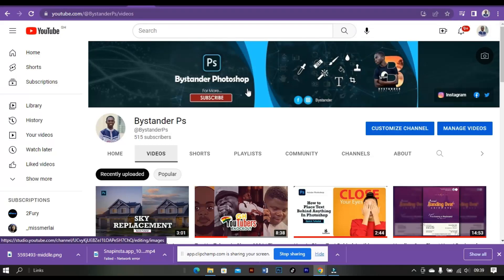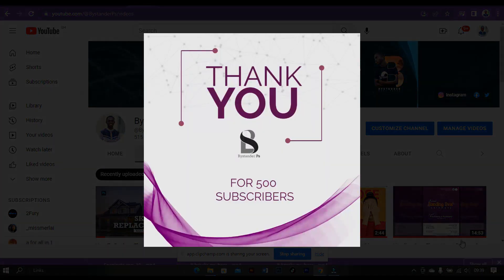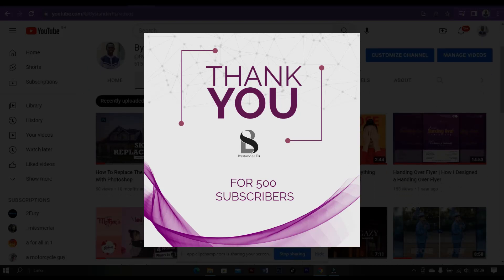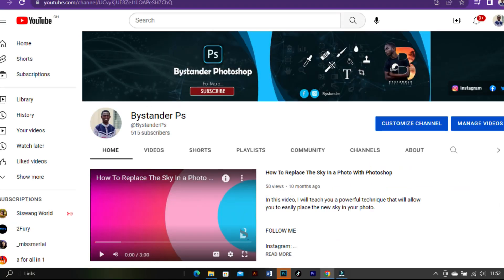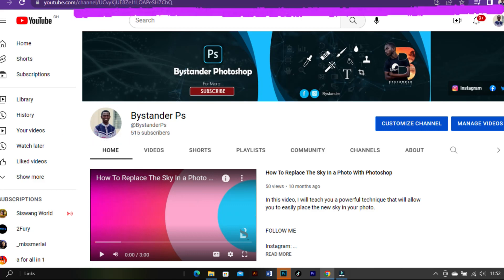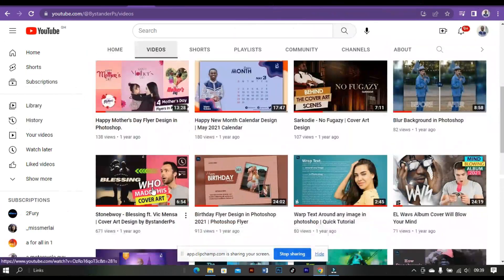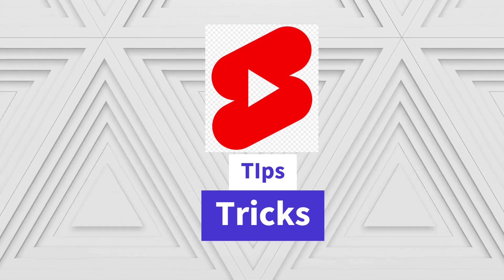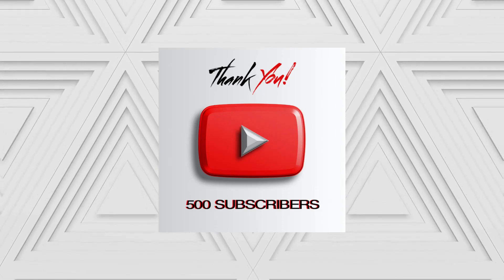OMG! Thank you for 500 Subscribers on my YouTube journey.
I am grateful for 500 subscribers, Thank you for helping me throughout my YouTube journey